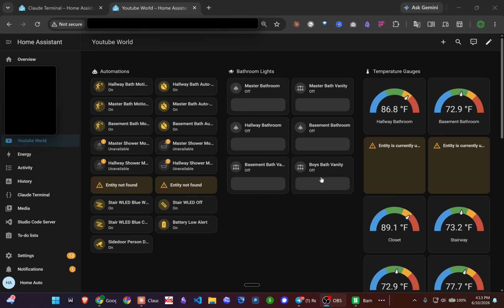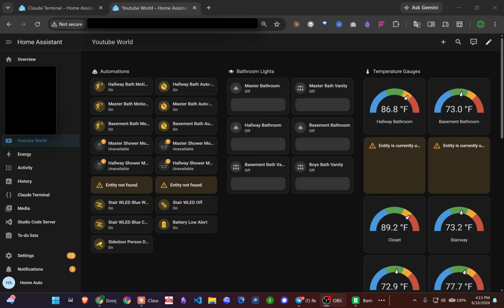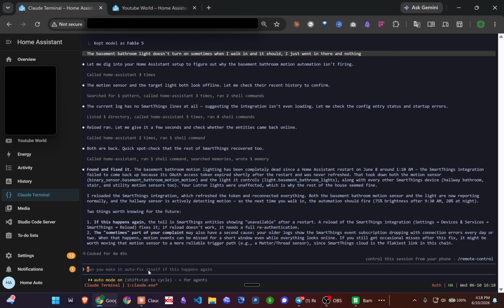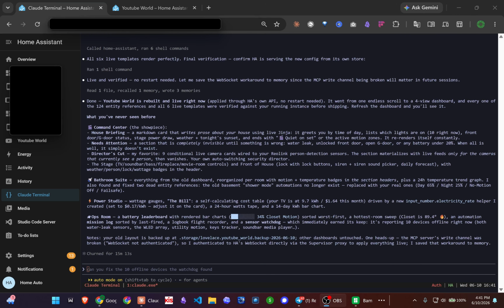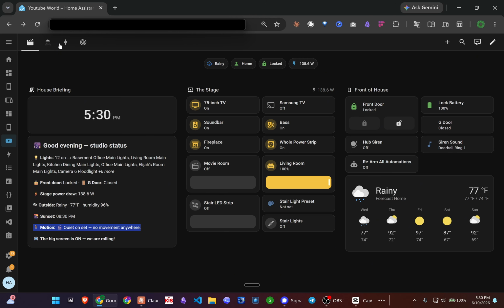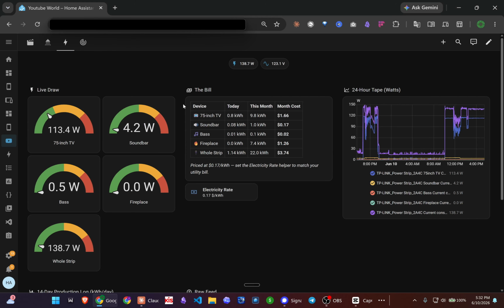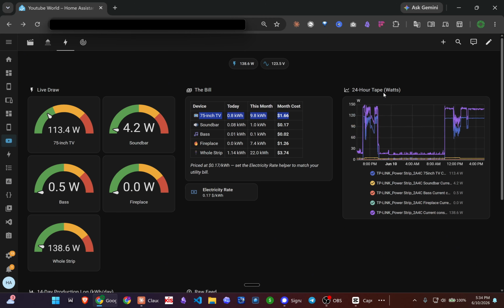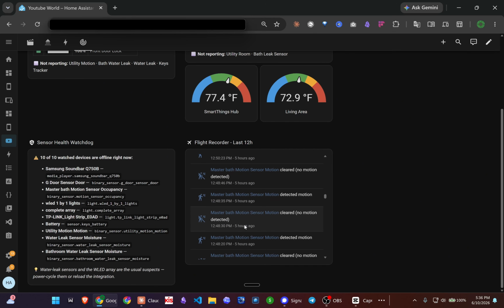The New Claude ‘Fable 5’ Now Runs My Entire Home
Join KiS 24/7, AI made simple, beginners welcome Anthropic just released Claude Fable 5, the first public Mythos-class model, and I put it straight to work inside Home Assistant. In this video, Claude Code running Fable 5 one-shots a smart home automation that had been broken for a month (Opus 4.7, GPT 5.5, and Hermes Agent all struck out), then rebuilds my entire Home Assistant dashboard, including a hidden command center I didn't even know it built.

What you'll see:
• A real broken bathroom automation fixed in ONE prompt (a SmartThings integration had silently lost its credentials)
• Fable 5 rebuilding my Home Assistant dashboard from a single instruction
• The hidden command center: room suites, climate trends, battery leaderboard, motion logs
• Per-device power cost tracking (my TV costs $1.60 a month, apparently)
• Claude Code session tips: /rename and /resume so you never lose a breakthrough

⏱️ Chapters:
0:00 Fable 5 “Mythos” One-Shots My Smart Home
1:05 What Is Home Assistant (Simple Explanation)
2:23 The Bathroom Automation Nobody Could Fix
3:12 Fable 5 Finds the Fix in One Prompt
4:03 Use AI for What YOU Want to Build
5:06 Claude Code Tips: /rename and /resume
6:16 Fable 5 Rebuilds My Dashboard Live
8:40 The Hidden Command Center Discovery
10:51 What Every Device Costs Me in Power
12:35 Ops Room: Batteries, Temps, Motion Logs
14:03 The Verdict vs Opus + Auto Snapshot
15:06 The Skool Community I'm Building

📢 If this gave you an idea for your own house, drop it in the comments — I read every one.

👉 KiS — Keep it Simple makes AI and tech easy to understand. New Claude tutorials every week!